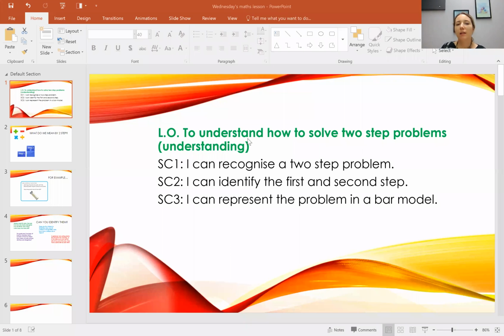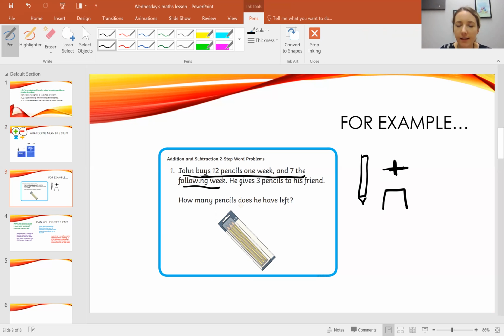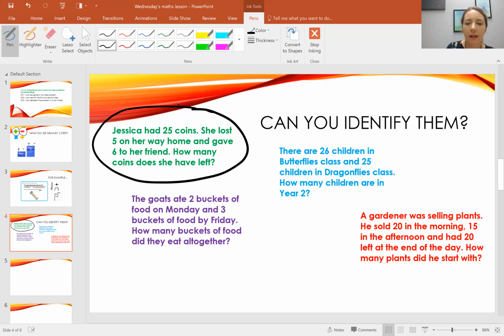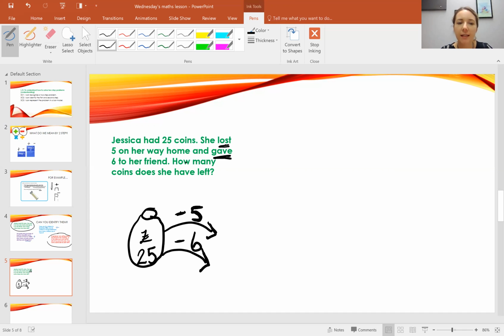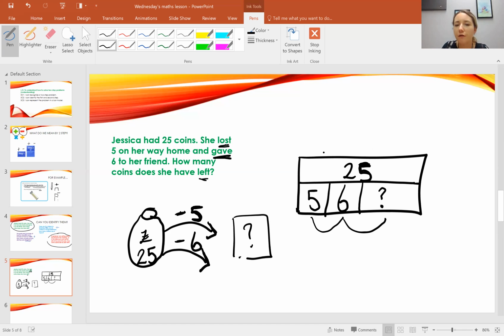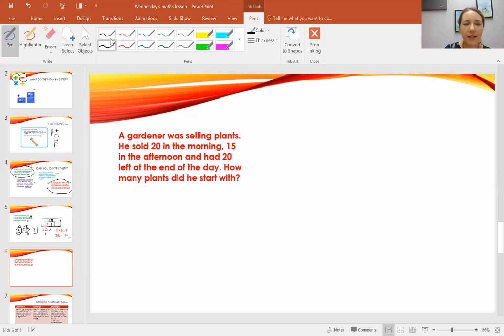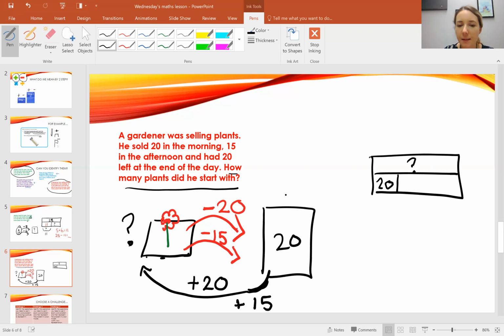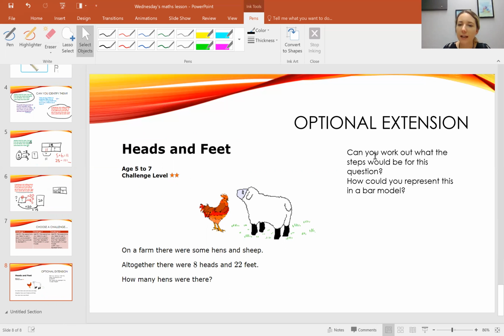Wednesday 3rd March Maths